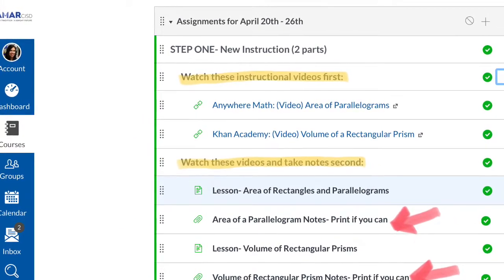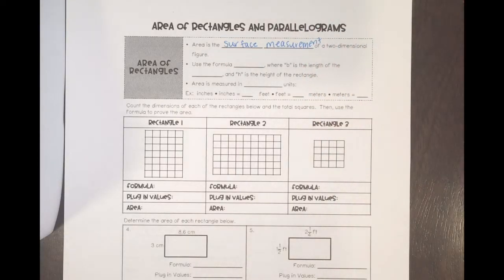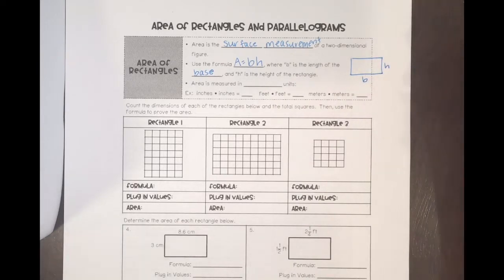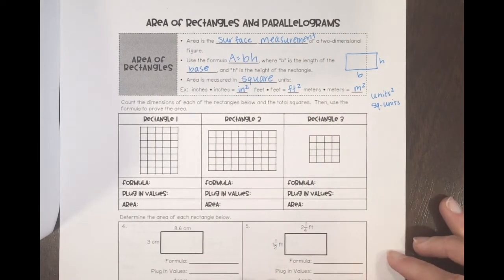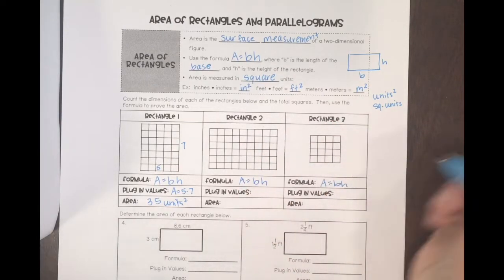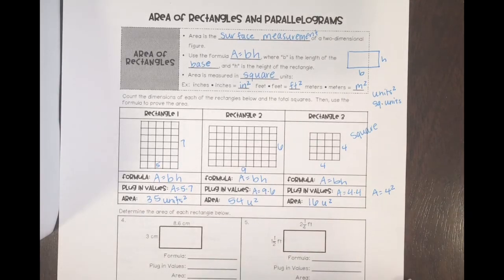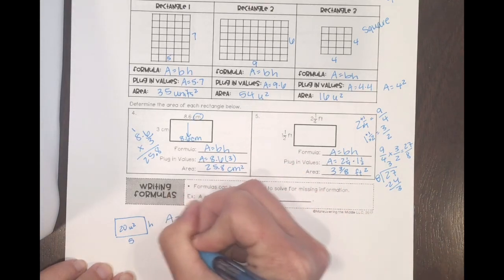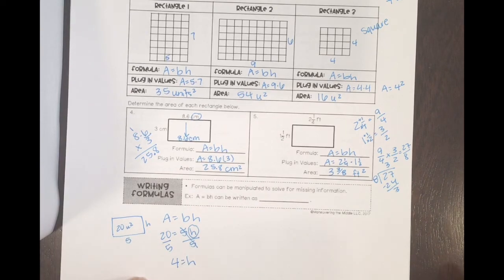Finding Area Of Rectangles Part One